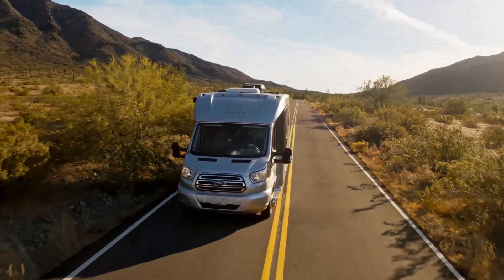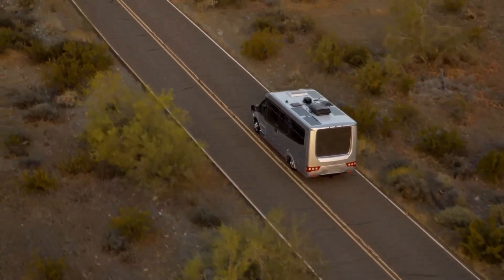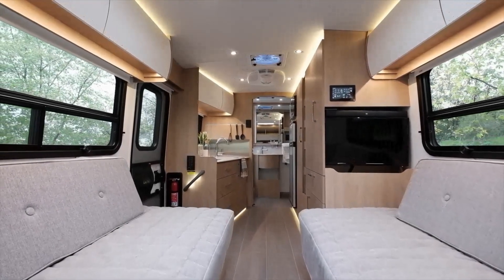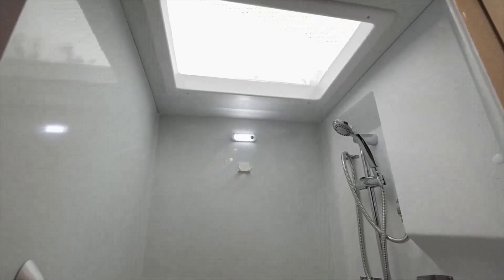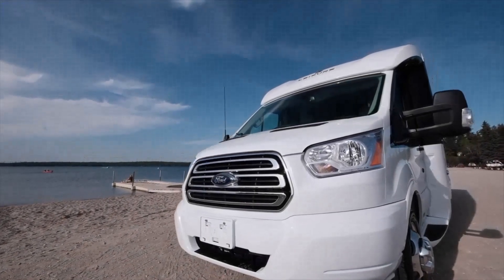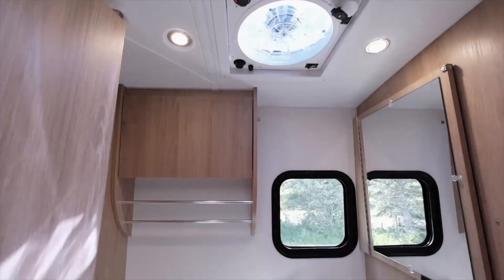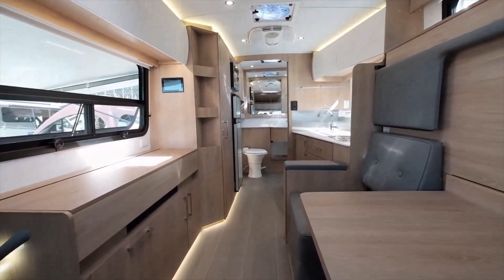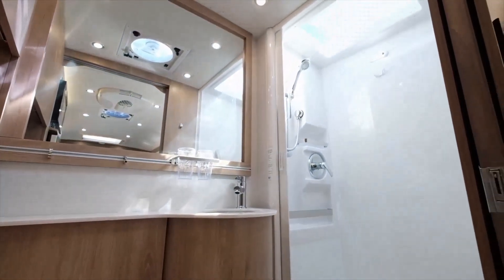2020 LTV WONDER FTB RTB MB - Interior Exterior | NewsAuto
2020 Leisure Travel Vans Wonder.
The North-American built Ford Transit 350 HD Cab Chassis is the perfect match for the all-new Wonder by Leisure Travel Vans. With a 3.2L I-5 turbo diesel engine matched to a 6-speed automatic transmission, you'll enjoy a smooth yet powerful ride with 185 hp and and impressive 350 lb.-ft. of torque.
A game-changer from the chassis up, the all-new Wonder Class C RV by Leisure Travel Vans is packed with smarter space solutions that combine superior design with innovative functionality, allowing you the freedom to go wherever your wonders may lead you.
Entertainment on the open road just reached a new level, with oversized chairs that switch from dinette to TV mode to enjoy shows and movies on the hidden 28" LED TV, soundbar and Blu-ray player. At night, curl up with a good book or gaze at the stars above through the landscape transom window above the full queen-size 60" × 80" Murphy bed.
From the queen-size Murphy bed or twin beds to the abundance of interior and exterior storage, every inch is utilized to its maximum potential in the Wonder. The Wonder features three unique floorplans to suit your traveling lifestyle.
The Wonder's stylish interior is matched by its sleek exterior body featuring contoured sidewalls, a fiberglass flex roof, and aerodynamic, integrated front and rear fiberglass caps. The Wonder is now available in seven stunning exterior colors
The Wonder's stylish interior is matched by its sleek exterior body with contoured sidewalls, fiberglass flex roof and aerodynamic integrated front and rear fiberglass caps.
Utilizing high-end materials such as Ultraleather™, Corian® and FENIX NTM® from the interior design world, the Wonder’s interior is unlike anything in the RV industry. Clean, modern lines create a warm atmosphere that appears much larger than it is.
One of the most impressive features of the Wonder motorhome is its incredible amount of interior and exterior storage space. The exterior storage is perfect for two sets of golf clubs, fishing rods, lawn chairs and even two full-size bicycles! (RTB only) Inside, the Wonder features an abundance of storage with more than enough space for all of your clothes, dishes and cooking essentials.
Whether you're searching for the ideal camping spot or navigating urban centers, the Wonder's size and turning radius will help you travel with confidence and put a smile on your face.
The Wonder features a spacious three-piece dry bathroom with a large stand-up shower, vanity and foot-flush toilet. Bringing the comforts of home to your home on the road, the Wonder features a large medicine cabinet, a stainless steel sink and two open shelves to store all of your bathroom essentials.
2020 LTV Wonder.

Chapters:
00:00 LTV Wonder 2020
02:00 Front Twin Bed
04:35 Rear Twin Bed
07:10 Murphy Bed